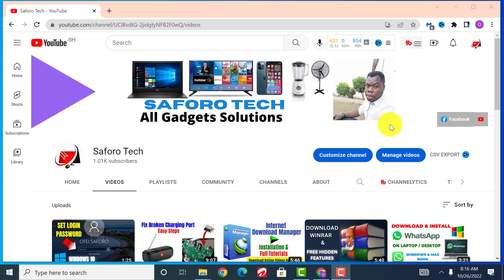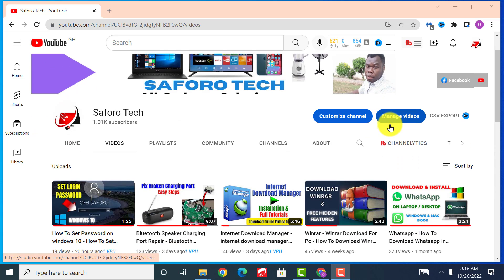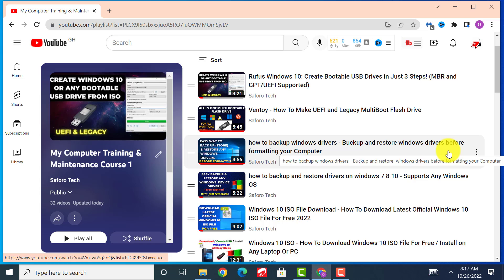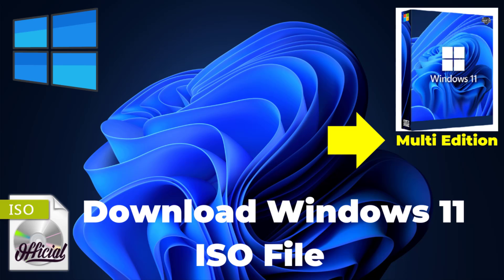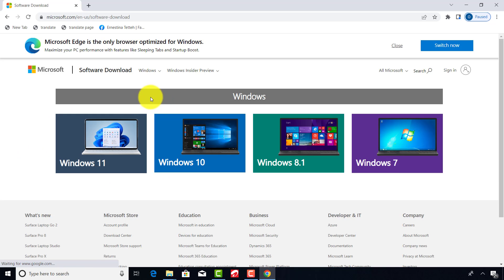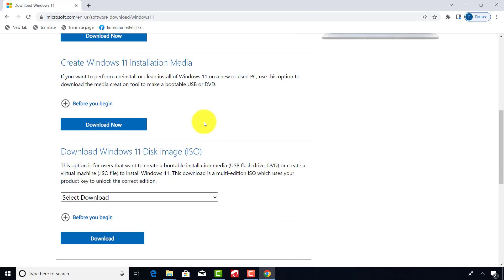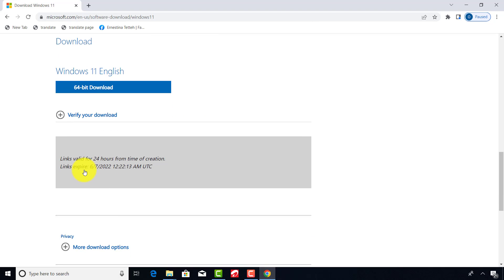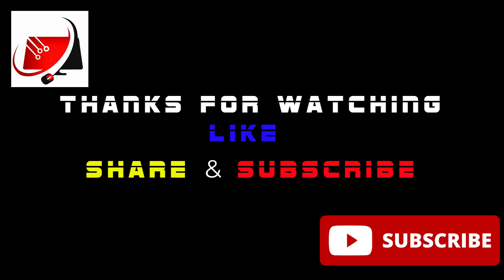How to Download Windows 11 ISO (Latest Updated Version)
In this video, I showed How to Download Windows 11 ISO file for free from the official Microsoft website. This version is the latest and most updated version of Windows 11.